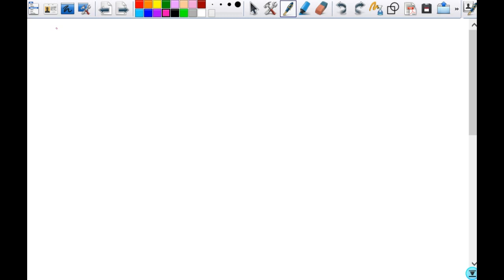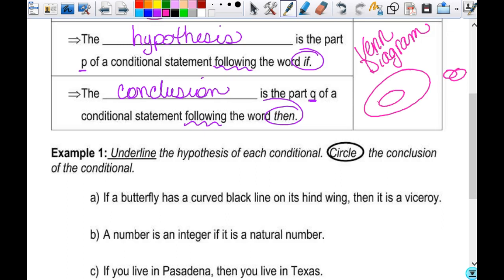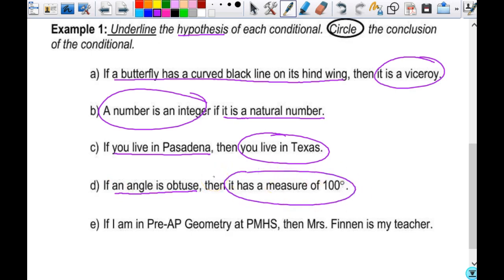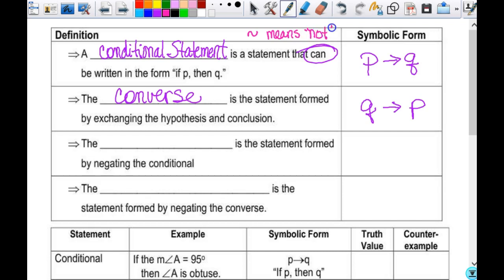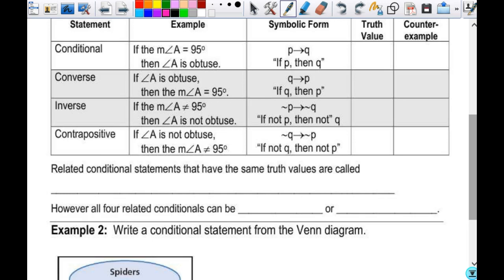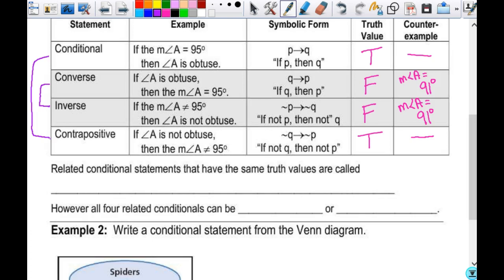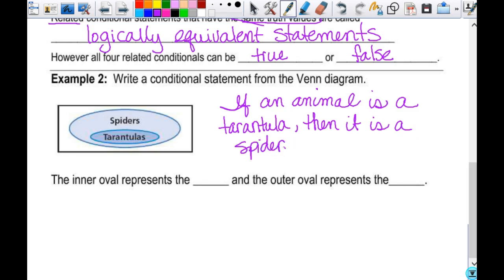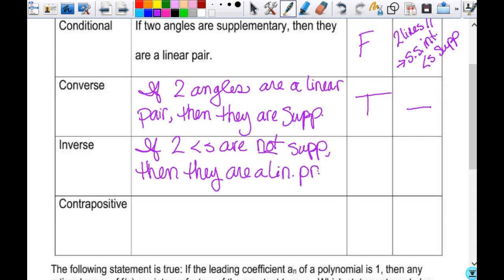Conditional Statements Day 1 2G1718